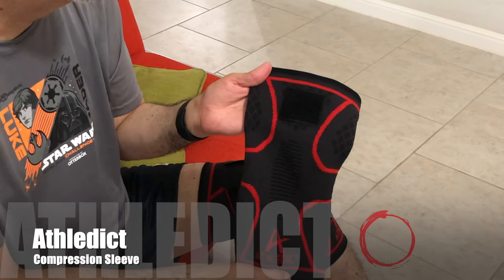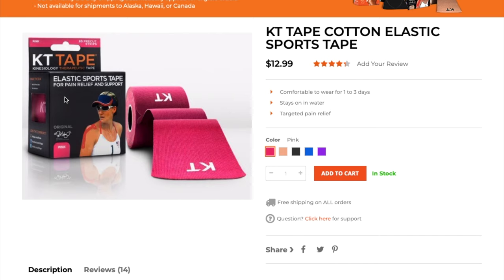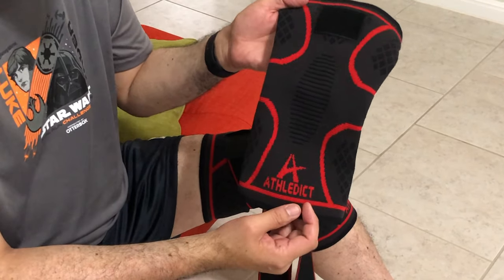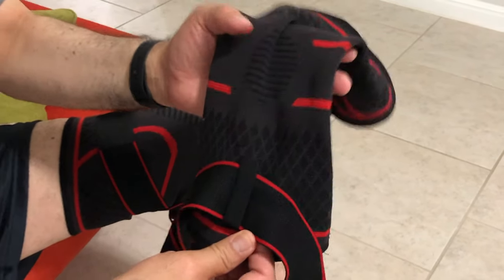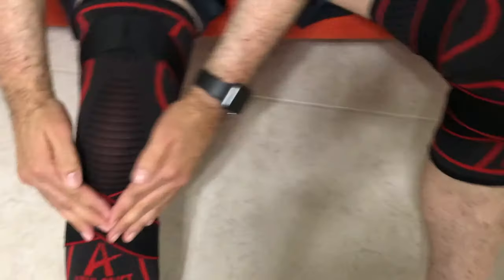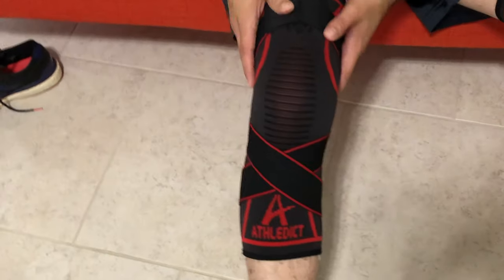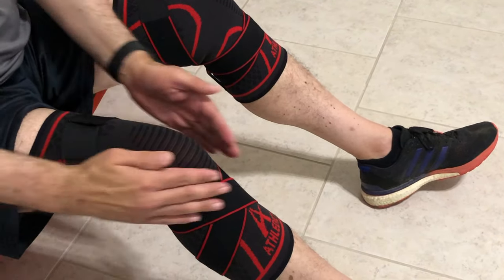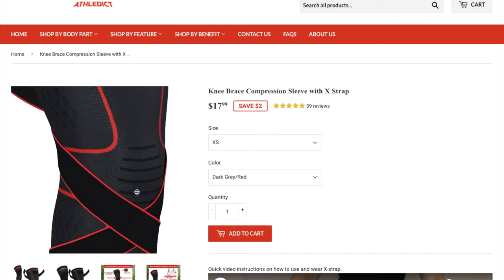Lots of Miles = New Knee Help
We’ve long been believers in the power of KT Tape (see every running picture of David before this point). But with our upcoming increased mileage as we train for the 2020 WDW Marathon, we wondered if there might be a more financially sustainable option. Enter the Athledict Compression Knee Sleeve - here’s what David has to say about it so far.